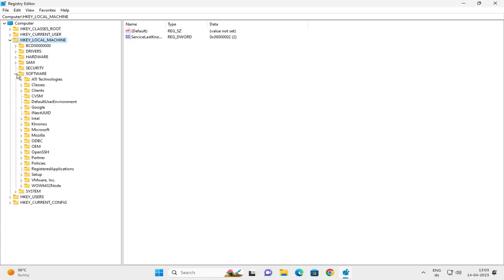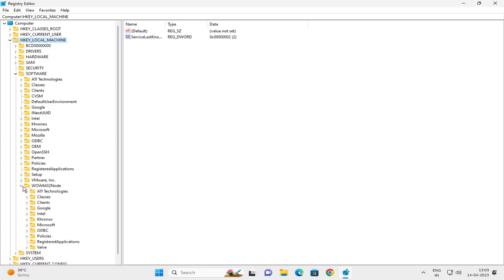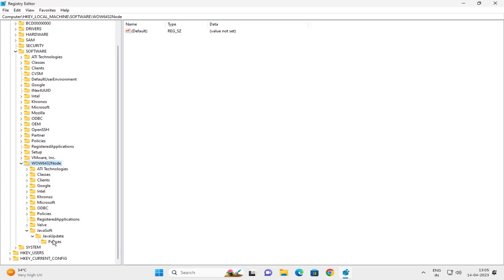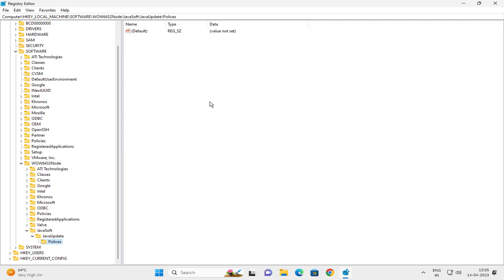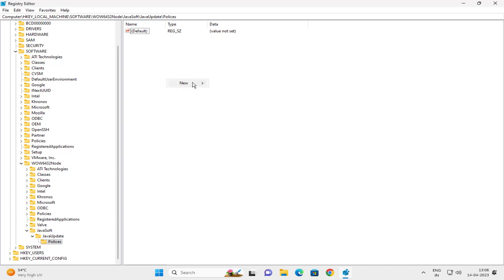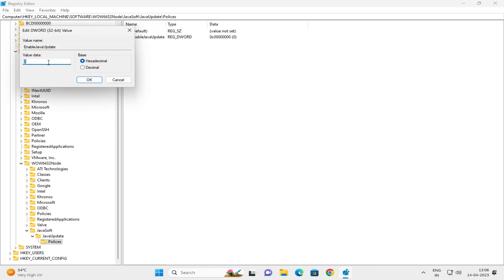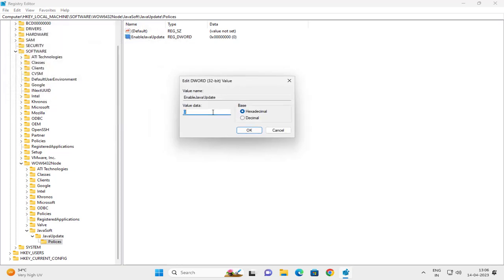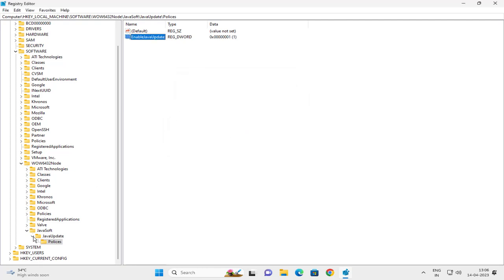How To Disable Java Update Notification in Windows 10/11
Issues addressed in this tutorial:
disable java update notification
how to disable java update notification in windows 11
disable java update notifications
Turning Off Java Update Notification in Windows 10/11: A Step-by-Step Guide
Tired of Java Update Notifications in Windows 10/11? Here's How to Disable Them
Quick and Easy: Disable Java Update Notification on Windows 10/11
Getting Annoyed with Java Update Pop-ups? Learn How to Disable Them on Windows 10/11
Java Update Notifications Driving You Crazy? Follow These Steps to Disable Them on Windows 10/11
Say Goodbye to Java Update Notifications: Disabling Them on Windows 10/11 Made Simple
How to Turn Off Java Update Notification on Windows 10/11 and Improve Your User Experience
Need to Disable Java Update Notification on Windows 10/11? Here's What You Need to Know
Sick of Java Update Notifications? Learn How to Disable Them on Your Windows 10/11 PC
A Comprehensive Guide to Disabling Java Update Notifications on Windows 10/11